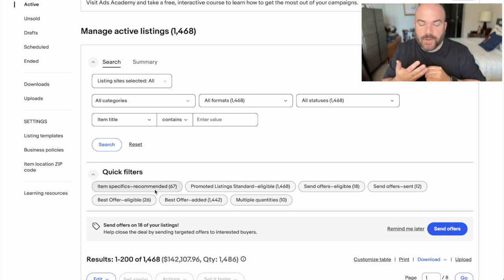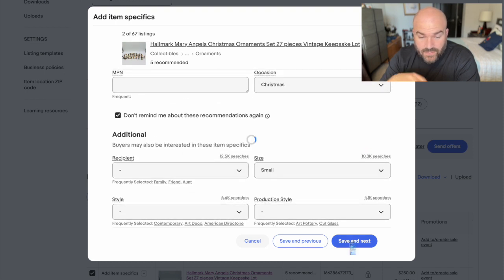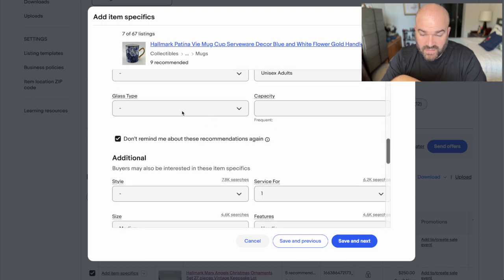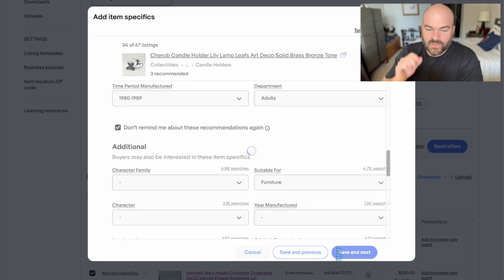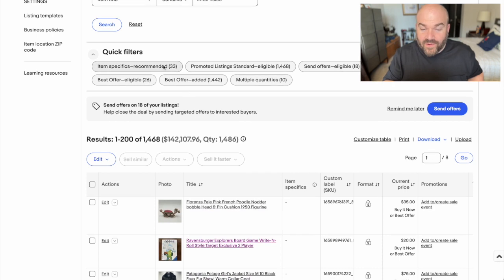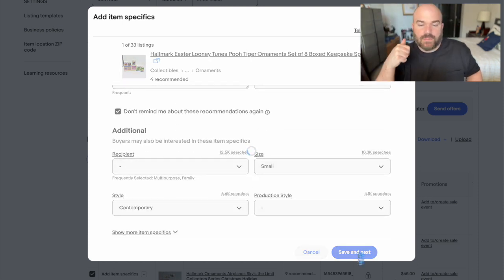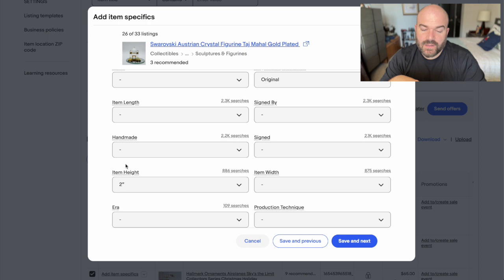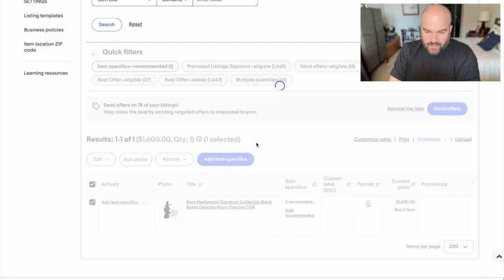Boost Your eBay Listings: A Deep Dive into Optimizing Item Specifics!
Item Specifics are a necessary part of listing on eBay so your items can be discovered by buyers. Let's do it together!

Our Story:
We became a small business owners when (Ed) moved from Colombia to the USA to be with his husband (Ben) and had the opportunity to work in anything. Ben encouraged Ed to follow his passion for European design home decor. Ben challenged Ed to see if he could generate a passion into a career.

We name our store Before Treasures because we believe in love and kindness before anything else. PEOPLE BEFORE TREASURES

We receive all kinds of positive messages from customers about what the pieces of home decor have meant to them.  Whether it is an art piece, figurine, sculpture or vintage vase, there is history and a story behind every piece. It is an emotional business. Before Treasures has allowed us to expand our passion all around world.

Even though we just opened up my store in December 2021 we am grateful to say we are able to make this a full-time career and can’t wait to make daily investments of our time, energy and passion in making our store a top rated one.

BEFORE TREASURES STORY BRAND
Mission:
BEfore Treasures is an experience of meaningful interactions of inspirations and connects created through stories and products that awake you to who you were and who you are meant to be.

Vision:
Every interact with BEfore Treasures should be inspirational. This can achieved through personal videos, community conversations, public editorials, discovering a lost treasure, or finding a new one.

Values:
With ever interact of BEfore Treasures you should be seen and valued as the unique people and story that you are.